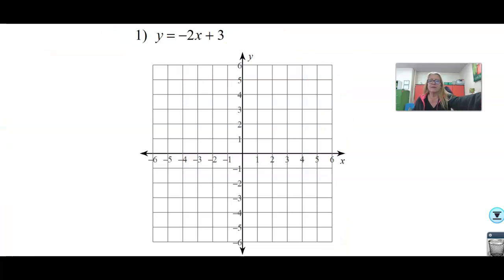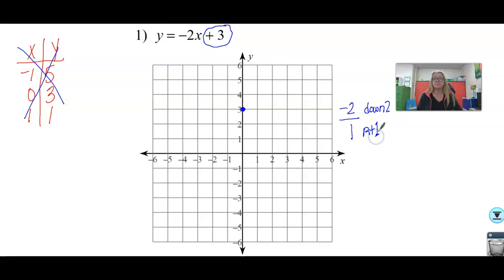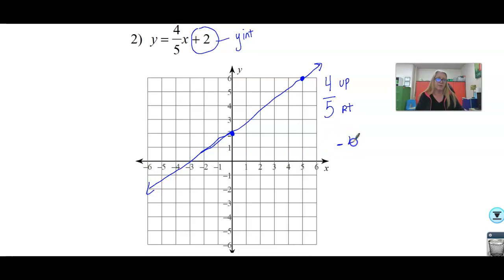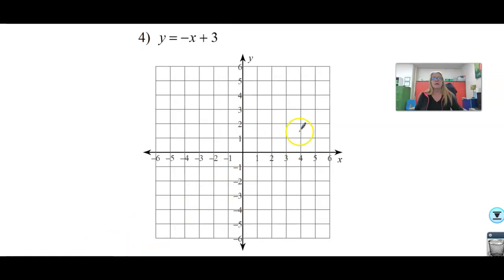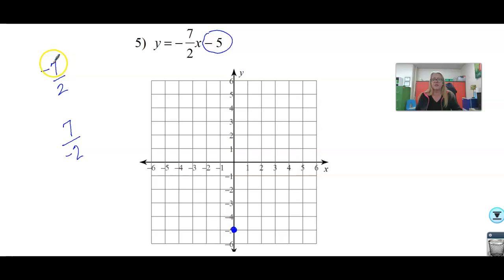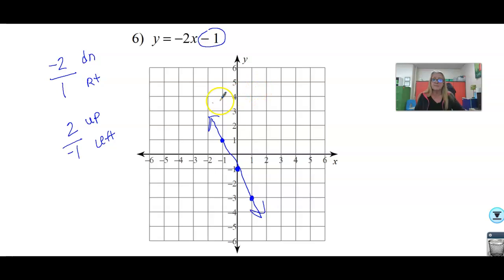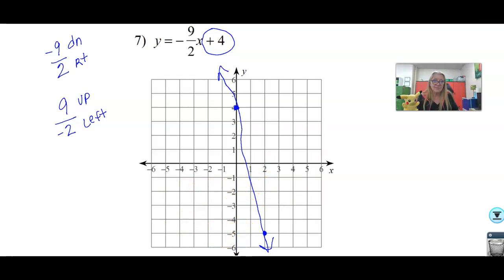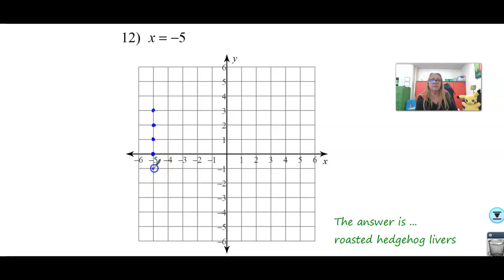4-6 12 Exciting Examples